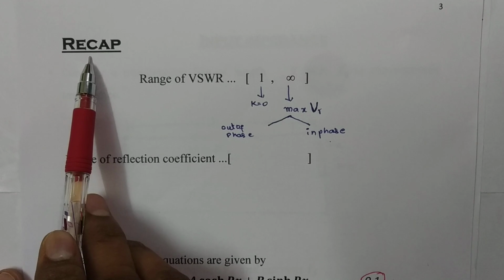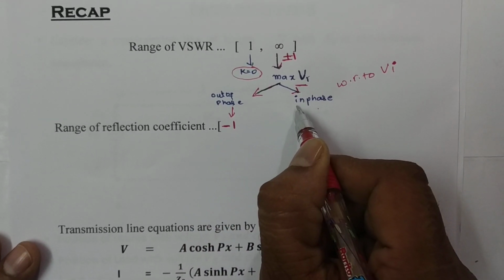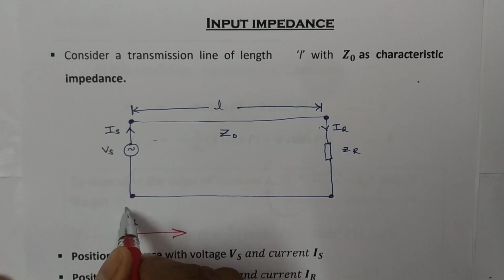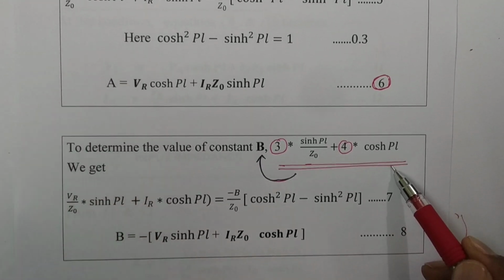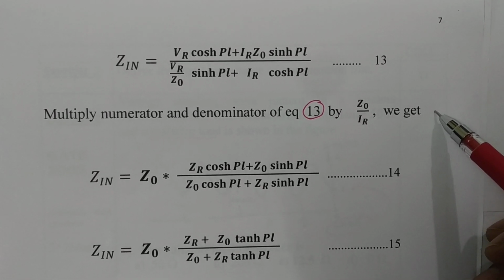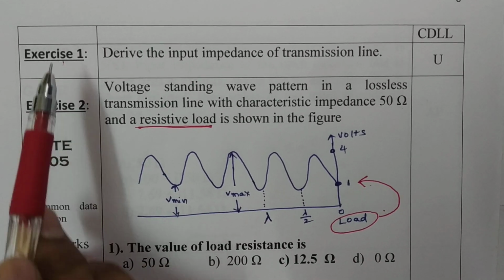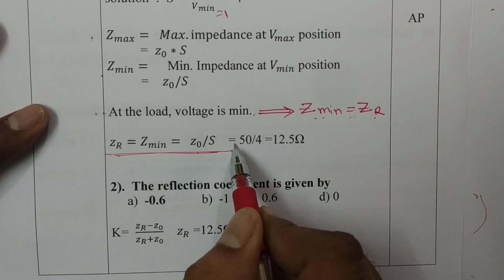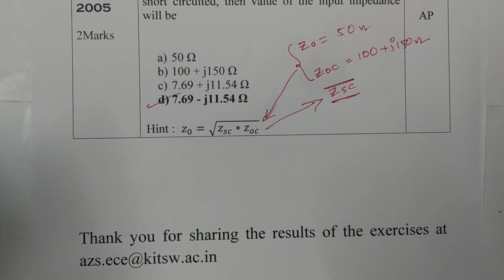EMTL 4.5.1 Input impedance of transmission line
Lecture by Dr.Azmeera Srinivas, Asst. Prof, Dept. of ECE, KITS - Warangal(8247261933)